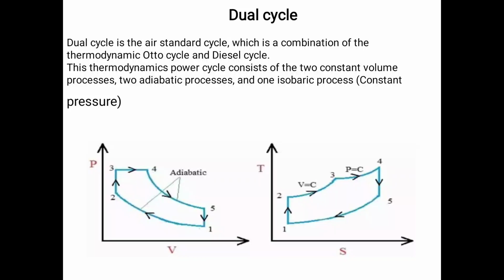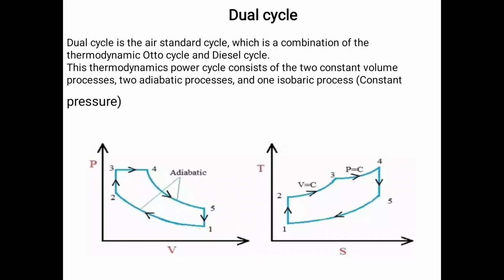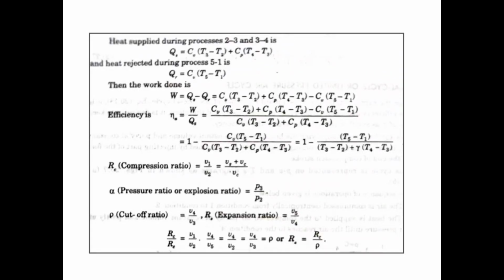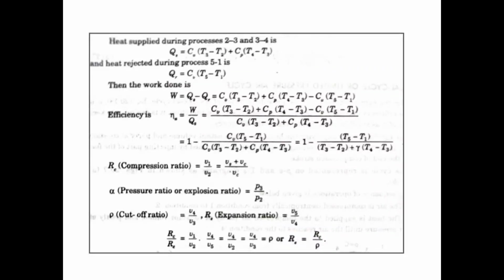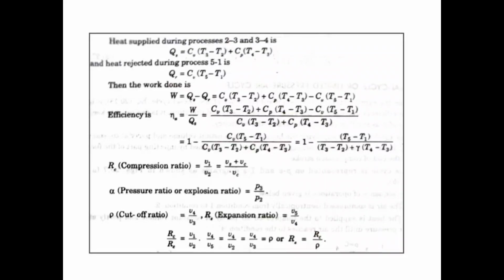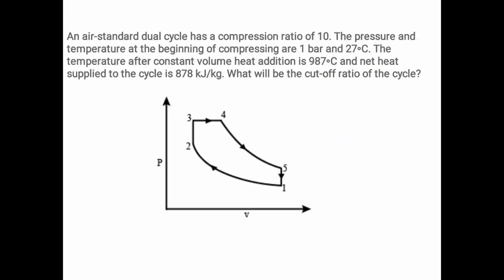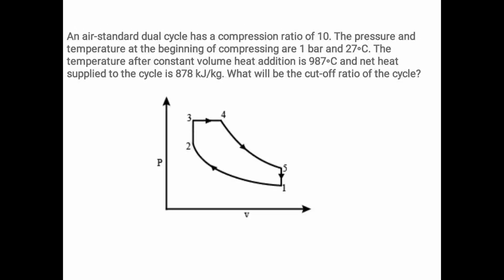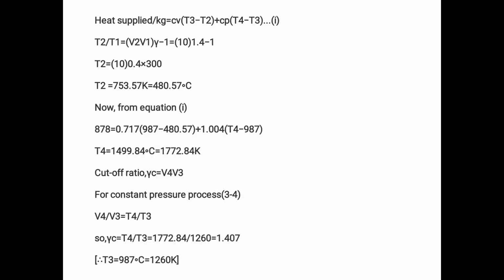Thermal Engineering module -3 Dual cycle